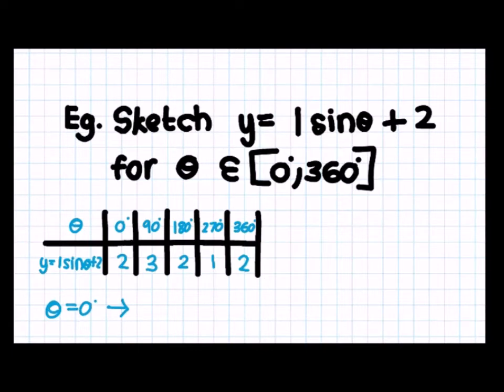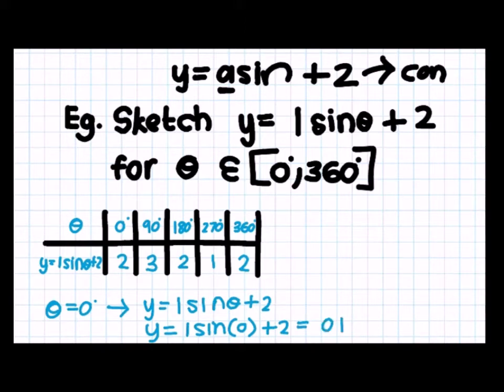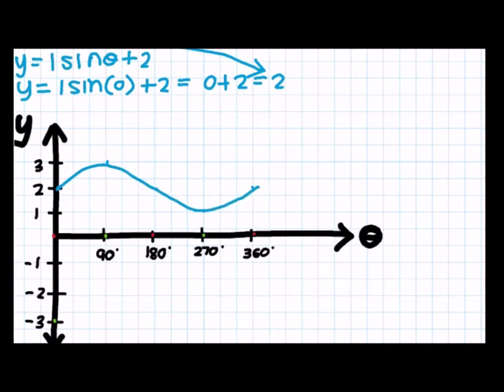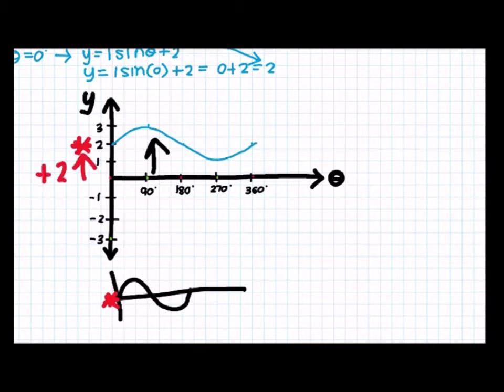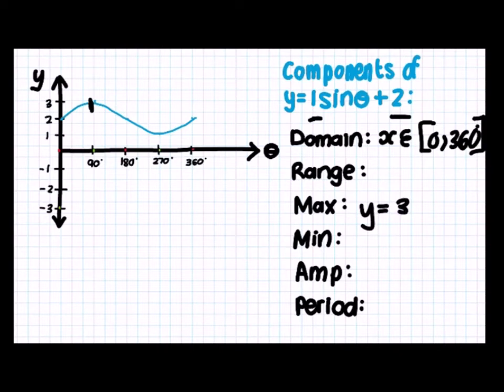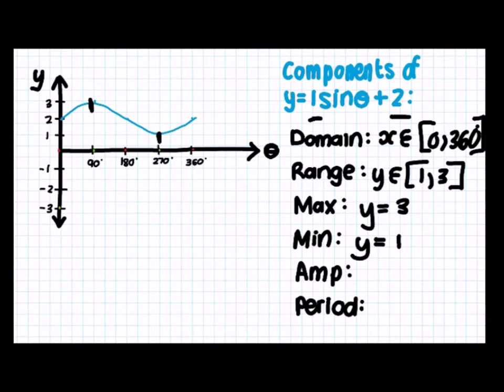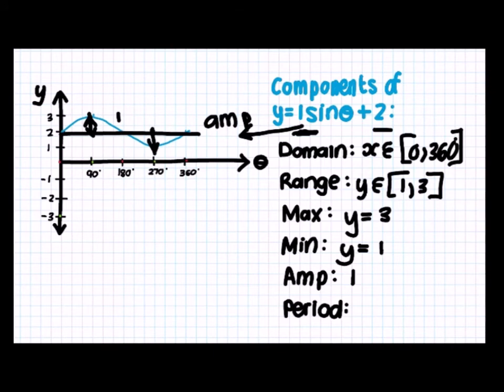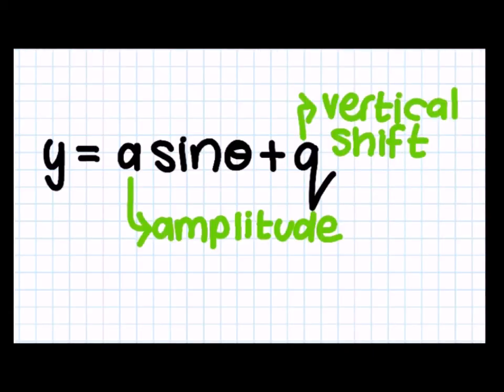Grade 10: Trigonometric Functions Example 2